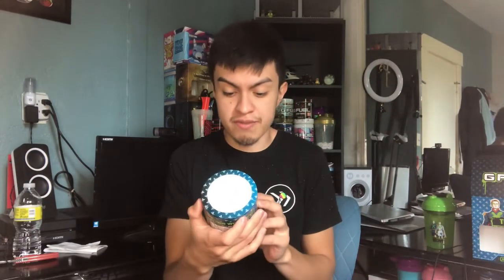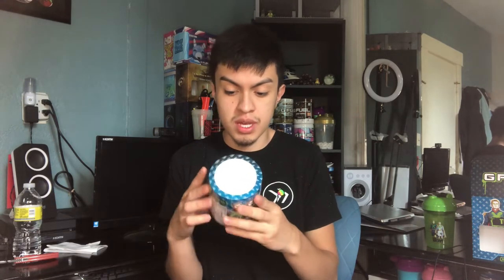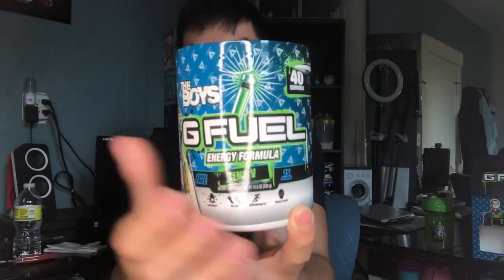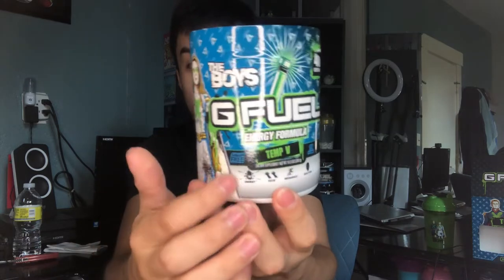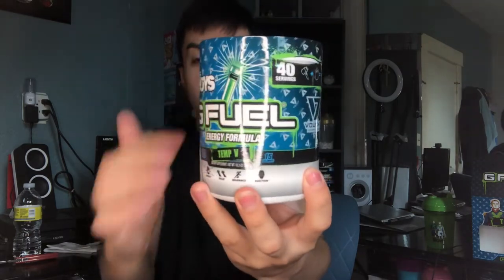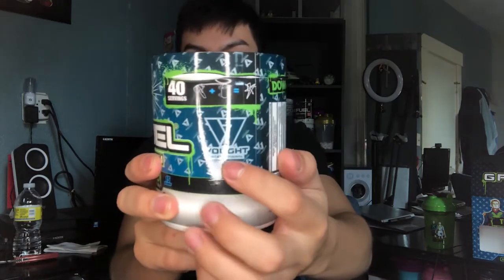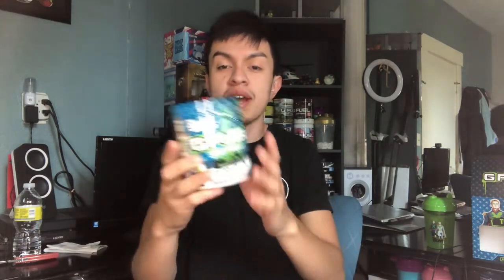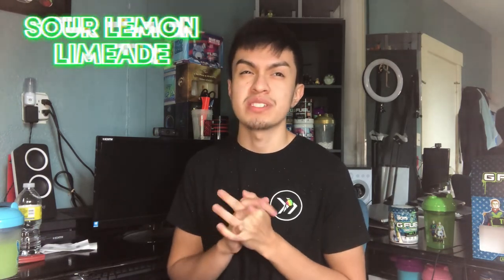NEW The Boys Temp V GFUEL Flavor Review!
[Ignore Tags]